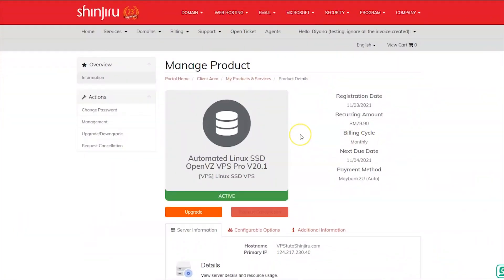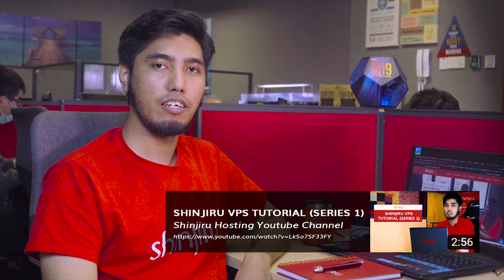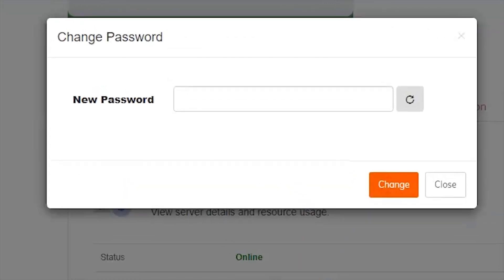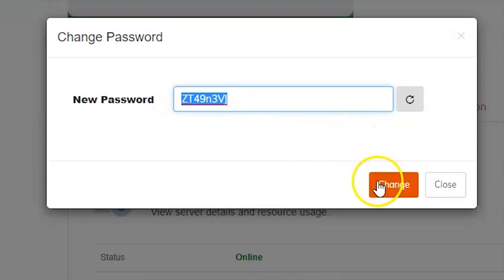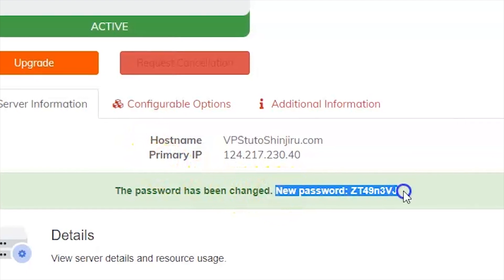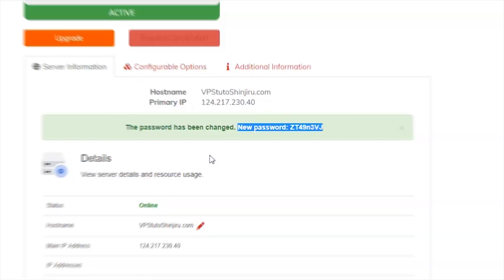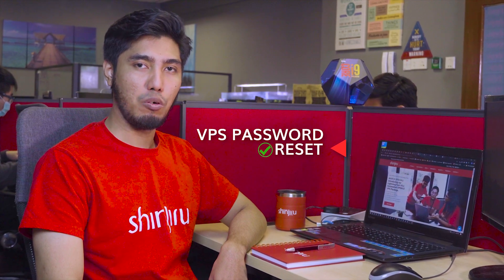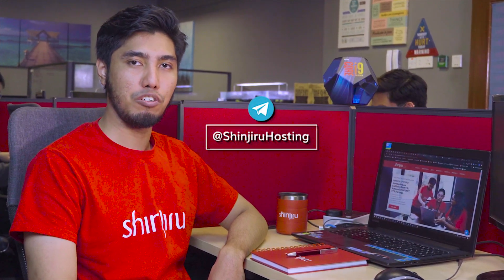Shinjiru VPS Hosting Tutorial #2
With Shinjiru’s Self-Managed VPS Hosting, you can take complete control over your website and VPS features.

This tutorial will teach you how to reset your admin password.

“Building Trust Online”